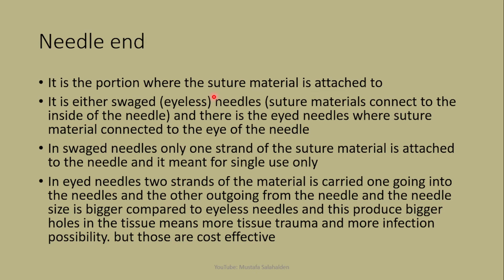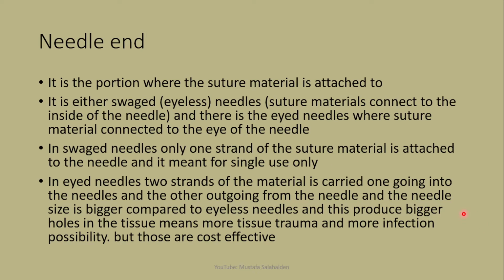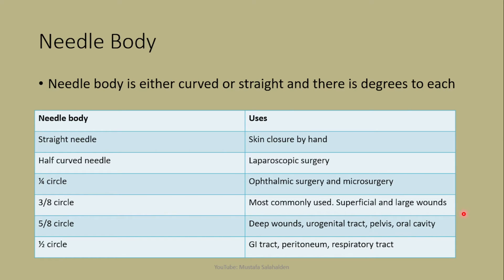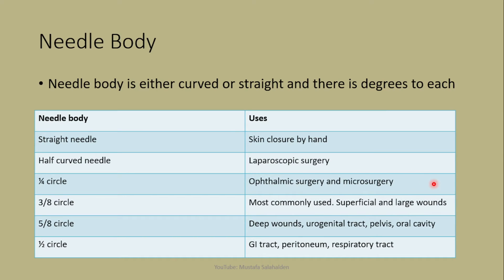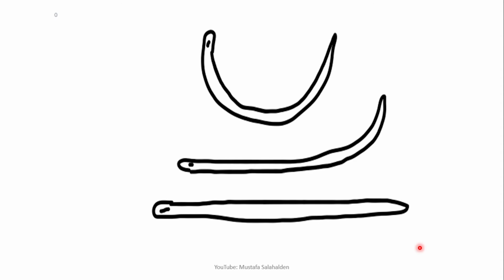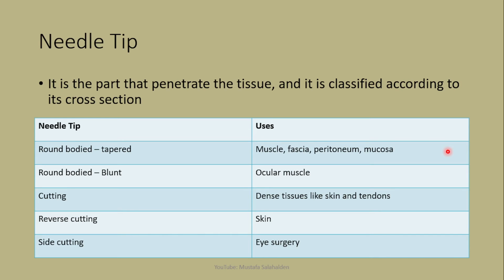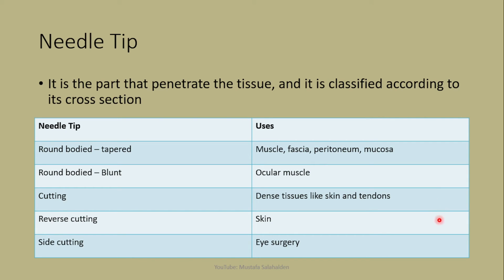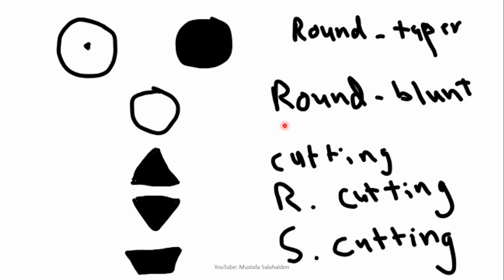Surgical Needles: Suture Needle Components (Needle End, Needle Body, Needle Tip) Explained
Hello guys,
In this video I talk about surgical needles, I start with definition then explain the needle components, needle end then needle body and finally needle tip...

Time Stamps
Intro: (0:00)
Definition: (0:32)
Needle end: (1:19)
Needle body: (3:56)
Needle tip: (6:21)